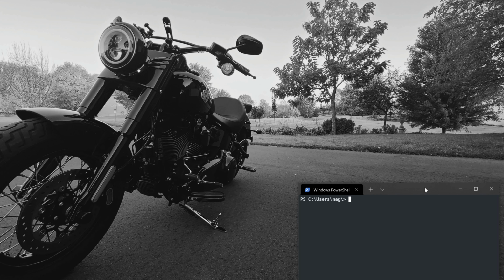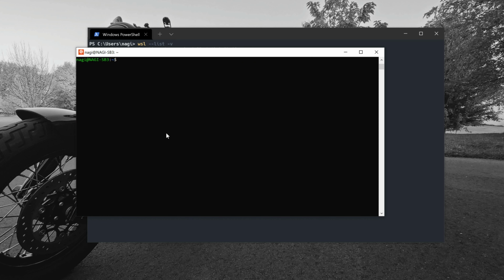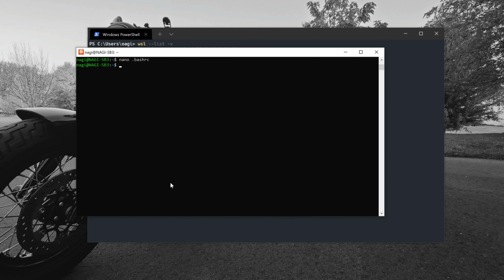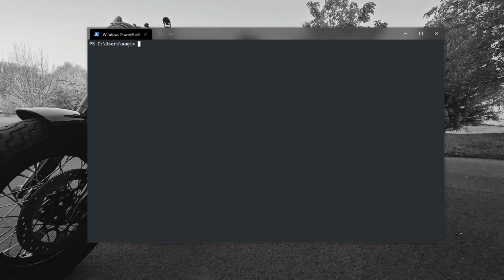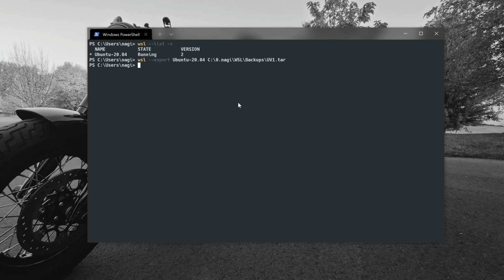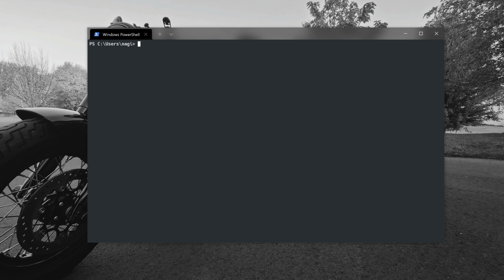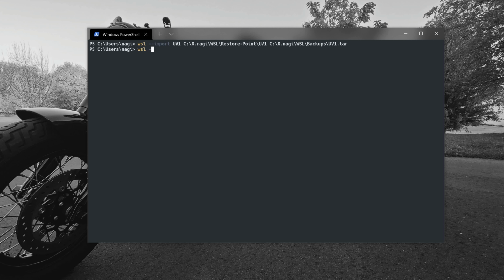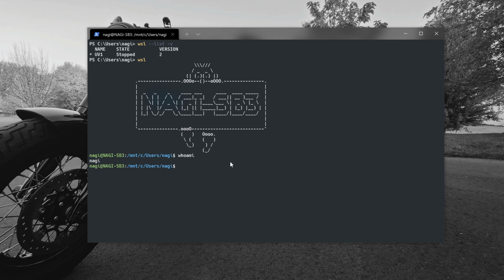N0AGI - Backup and Restore Distribution Images in WSL 2.0 - Vol 129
A short walk-thru demo of how I do my backups and restore of distribution "golden images" in WSL 2.0.